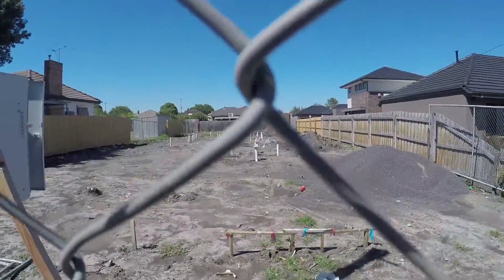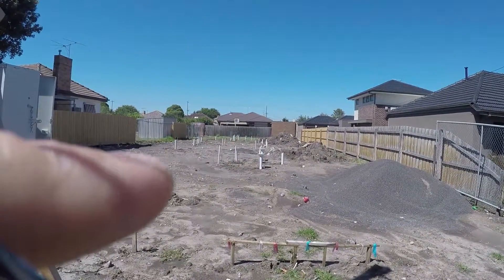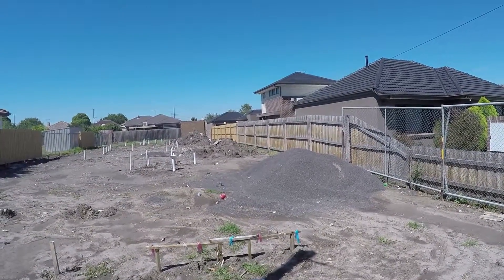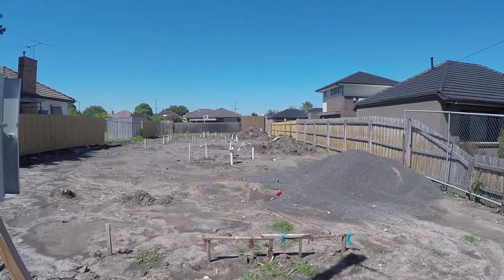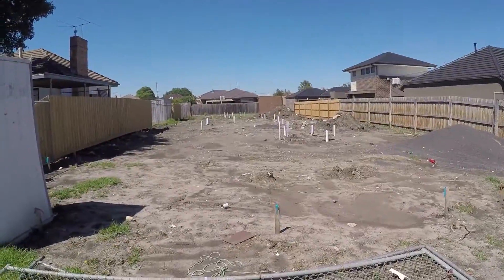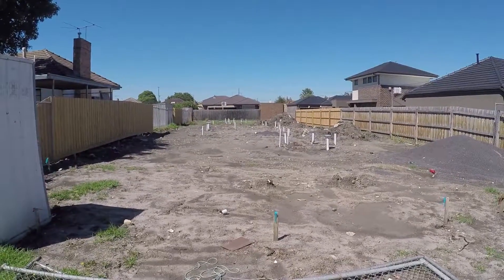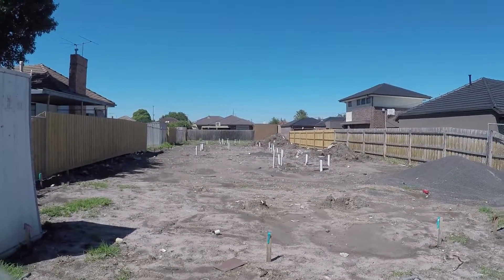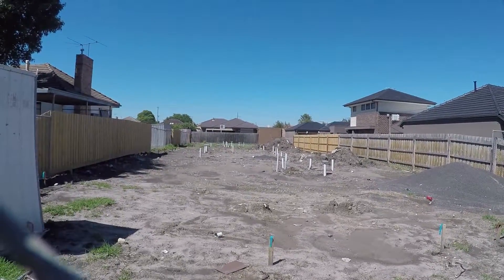waffle slab cut in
Here we go over the site preparation for a waffle/raft slab before the form work, plastic and reinforcement are installed.